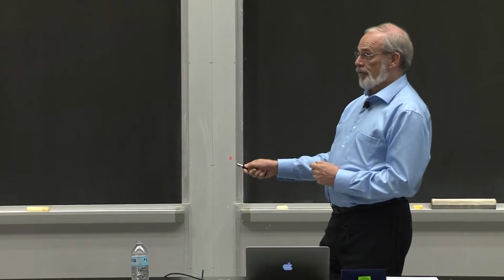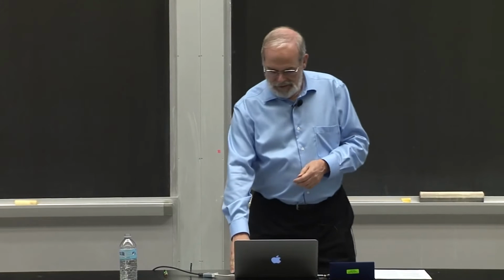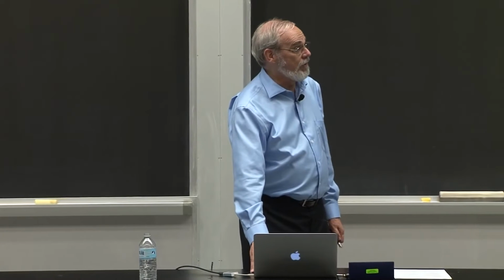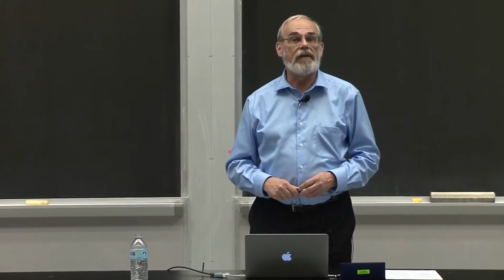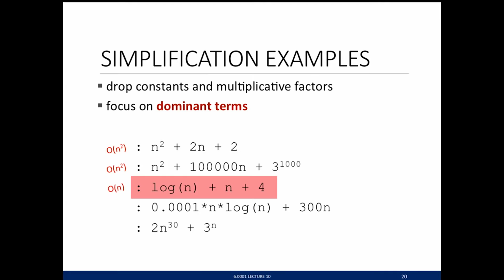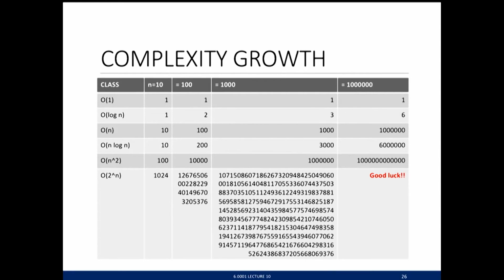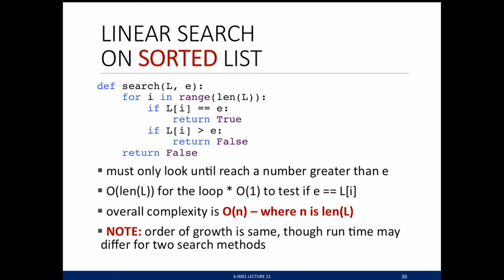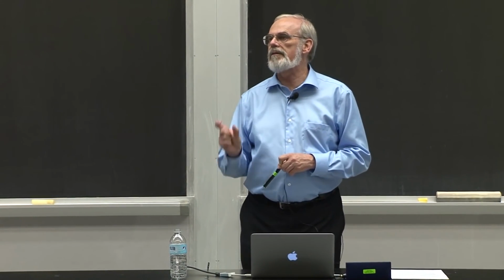10 Understanding Program Efficiency, Part 1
MIT Lecture
Couldn't find this lecture on youtube. So I uploaded chose to upload it.